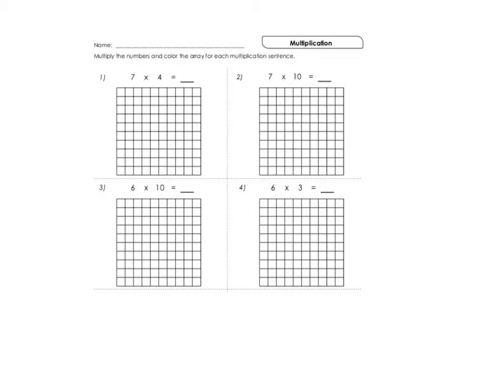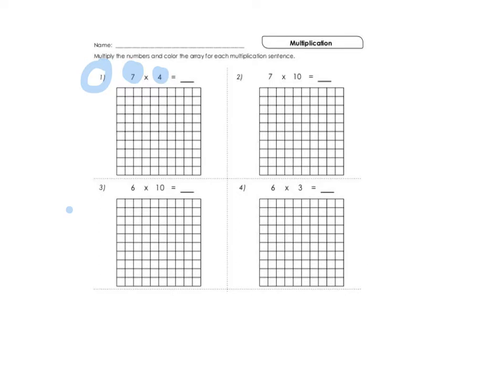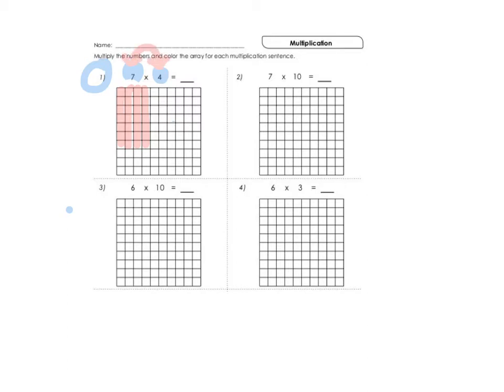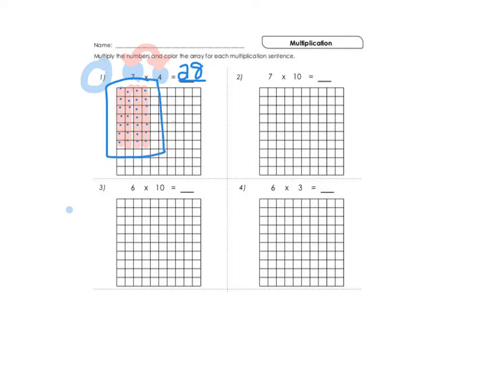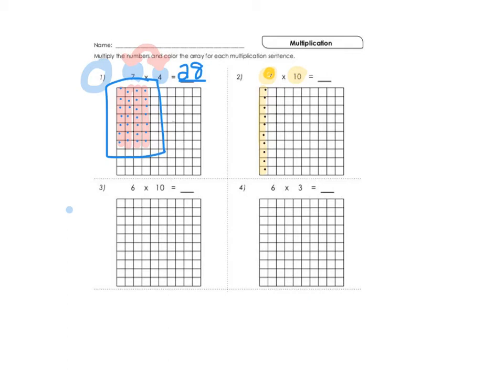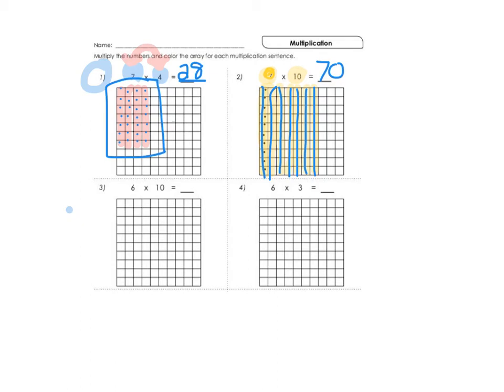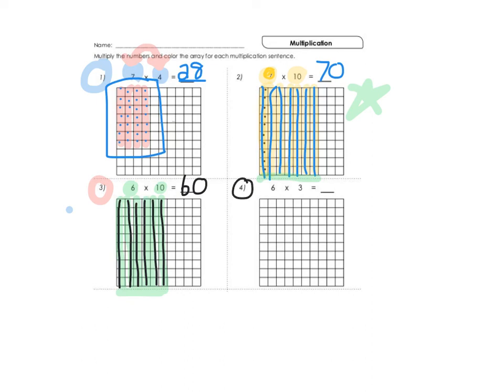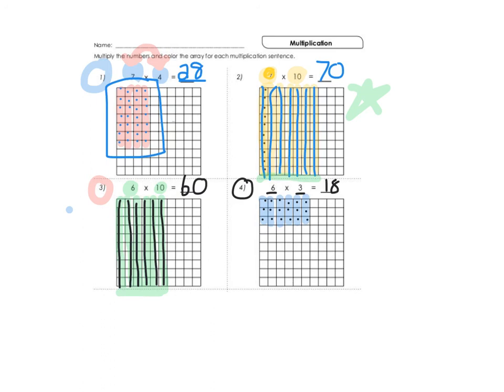How to draw an array